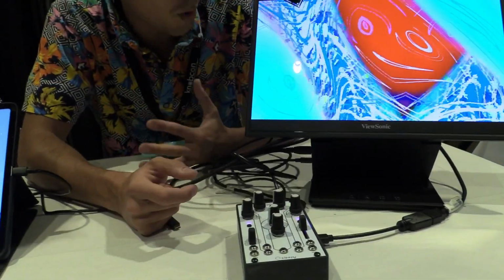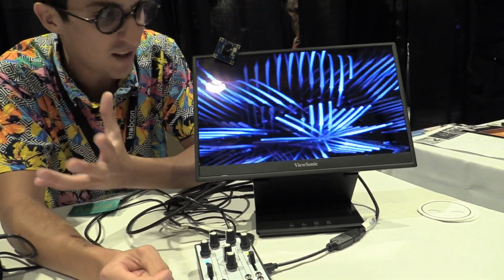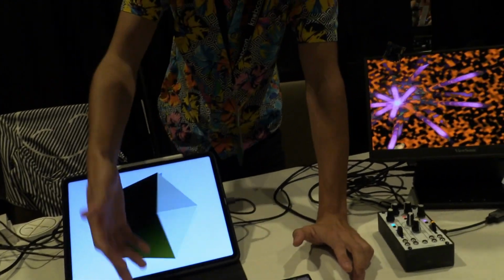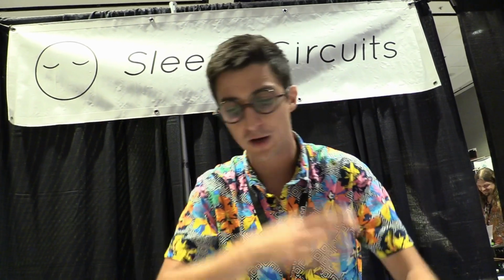Sleepy Circuits - Video Synth | Knobcon 2024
We talk to Ron Sardarian of Sleepy Circuits, about their innovative devices to aid in audiovisual performance. Ron is a visionary engineer, a performer, and a friend. His stuff is great.

Under the Big Tree is Nicolas Peck's YouTube channel, focused on esoteric electronic music, modular and vintage synthesizers, sound design equipment and techniques, and the composition, production and performance of music.